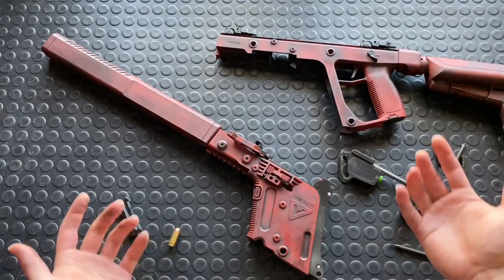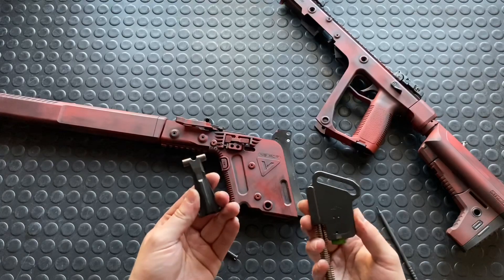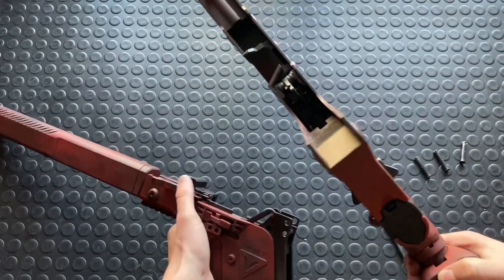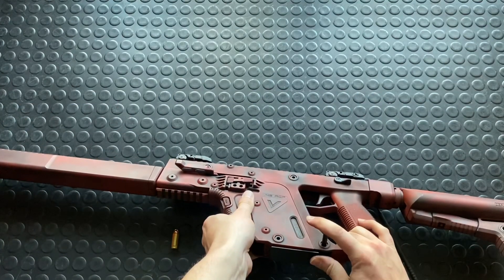Kriss Vector | Field Strip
Part 3/5 of my video series on the Gen 2 Kriss Vector Semi Auto rifle. Field Strip disassembly and reassembly.

This video is part 5 of a multi-video set
Series 1:
Part 2: POV Shooting (FPS style shooting video showing the gun in action, demonstrating the controls and ergonomics of the rifle, as well as any modifications I have done to the gun)
Part 3: Disassembly & Reassembly
Part 4: Overview of the firearm including design detail, function and features
Part 5: Kriss Vector | Gen 1 vs Gen 2 Differences
Series 2:
Part 6: Shooting for Accuracy

Lots more coming. I appreciate your subscription and support as I continue to improve the level of content as the channel grows.

Correction Section:

Kriss Vector: Technical Specs:
- Calibre: .45acp
- Operating: "Super V" Delayed blowback (Part 4 shows this system in depth)
- Modes of fire: Semi auto only
- Magazine Capacity: 10-50 (only 10 in Canada due to restrictive magazine limit laws)
- Sights: factory Magpul MBUS irons
- Barrel Length: 18.6"
- OAL: 35.25"-38.25" (16" barrel model)

The Kriss Vector is classed based on barrel length in Canada. With a 18.5"+ barrel it is in the non-restricted category and legal to possess with a PAL (possession & acquisition license). The sbr version is restricted and requires a R (restricted) PAL to possess. The Ar15 shown in the vlog section is also a restricted firearm in Canada.